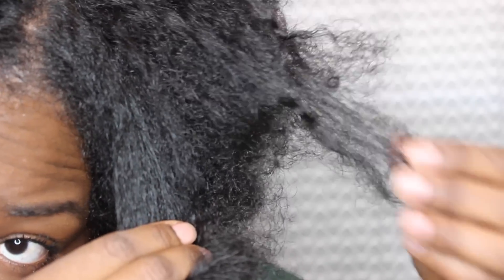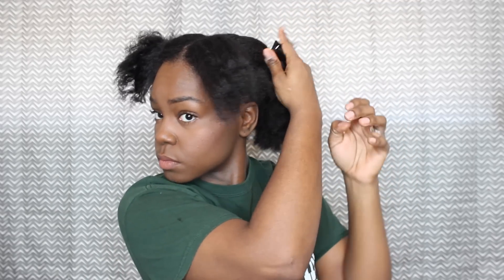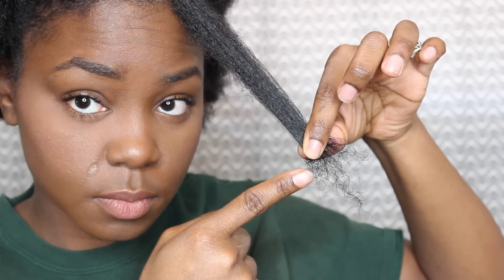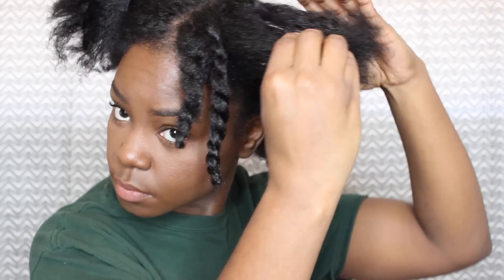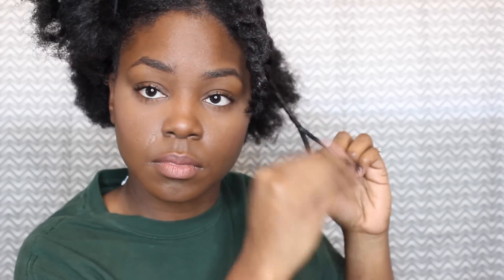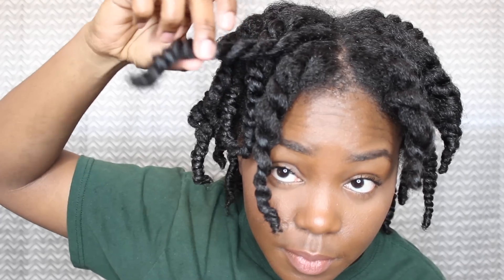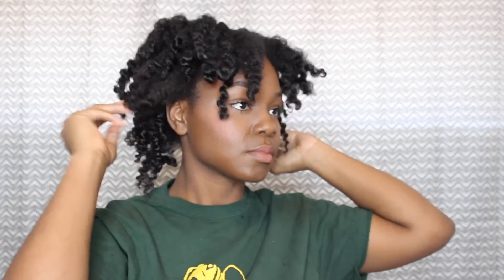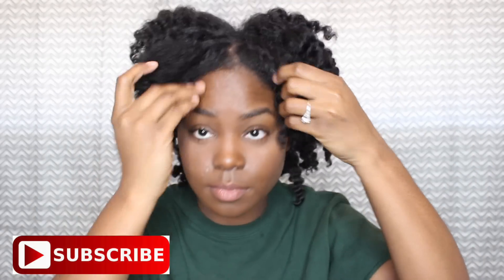HOW TO TRIM DRY BRITTLE NATURAL HAIR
Lets get rid of those thin dead ends with a nice trim. I will do trims as needed, probably every 6 months if I follow my regimen. Ask me any hair questions below!